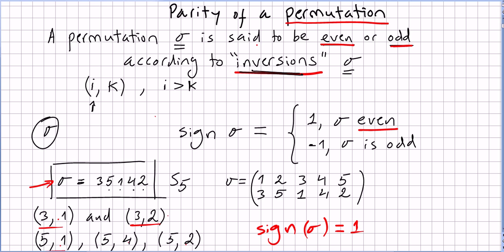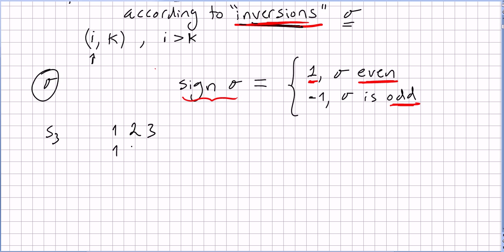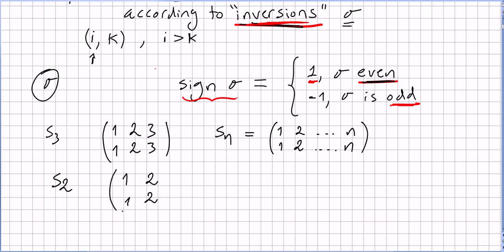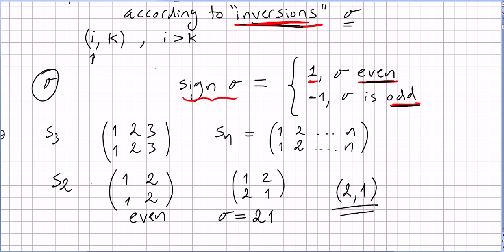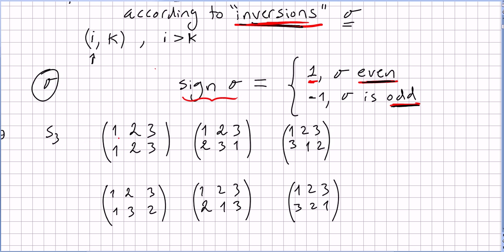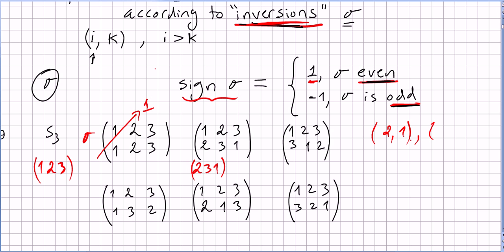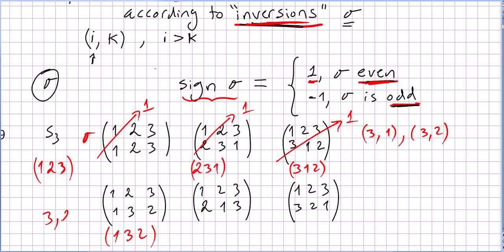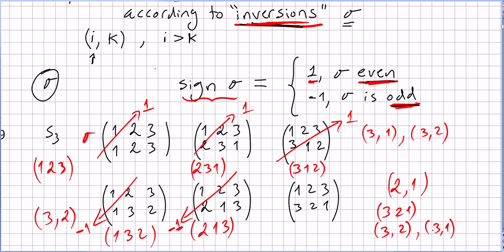Linear algebra 105, Permutations 3